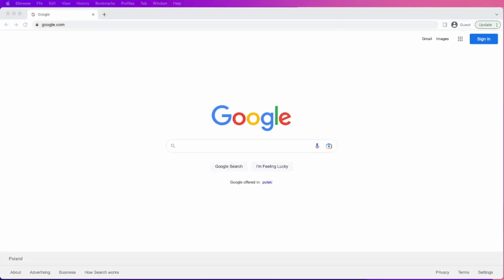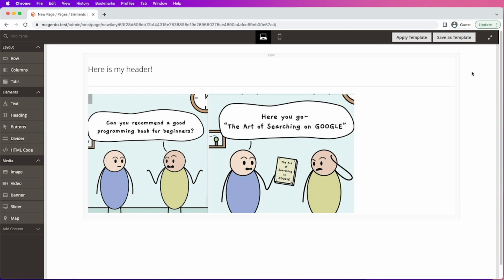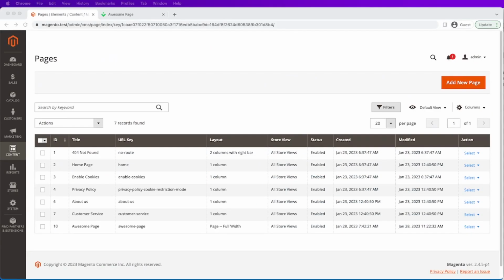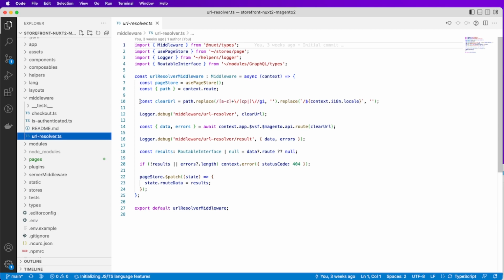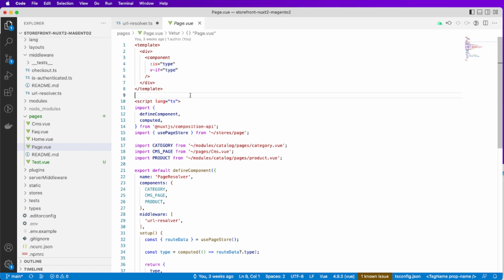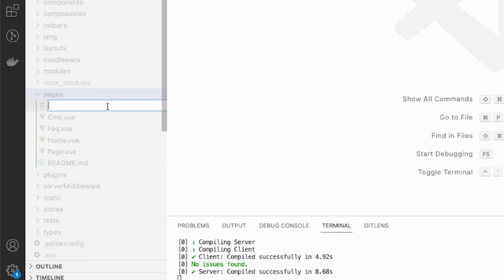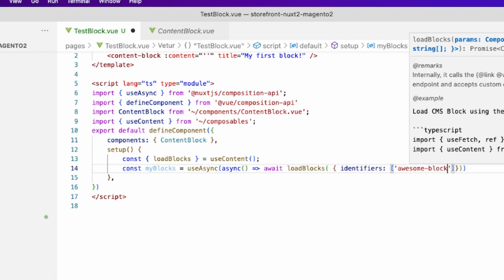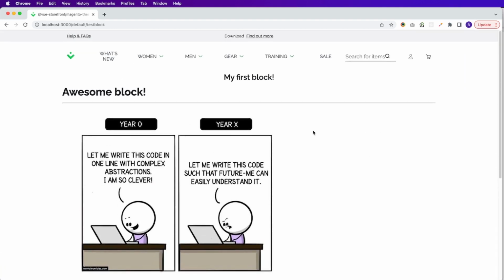Make the CMS easy! How to use Magento CMS with Vue Storefront.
What’s up guys? I’ve had a lot of requests to explain how to use Magento cms blocks and pages in the Vue Storefront application. I am more than happy to help you with that!
In this tutorial we will create a simple page using Magento Cms Page and we add a small image banner with Cms Block.

0:00 - Intro
0:22 - Magento 2 - Create The Cms Page
2:18 - Vue Storefront - Create The Cms Page
2:44 - Add Styles
3:55 - Url Resolver - Explained
5:49 - Magento 2 - Create The Cms Block
6:32 - Vue Storefront - Create The Cms Block
9:26 - Outro